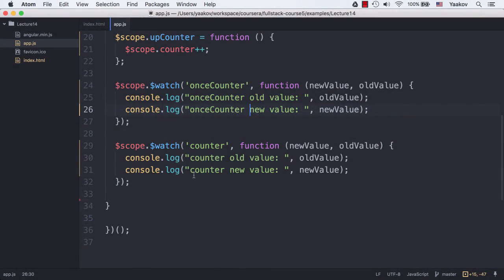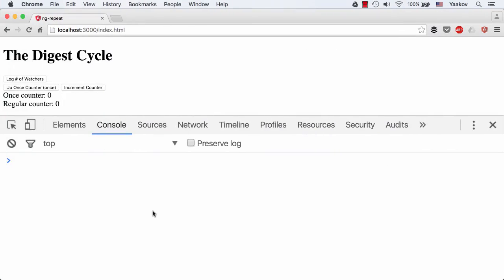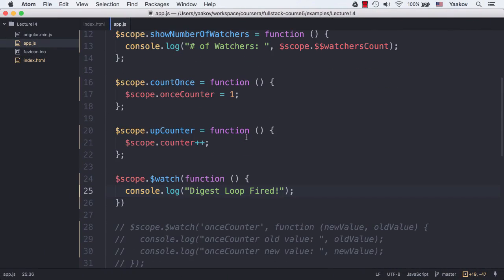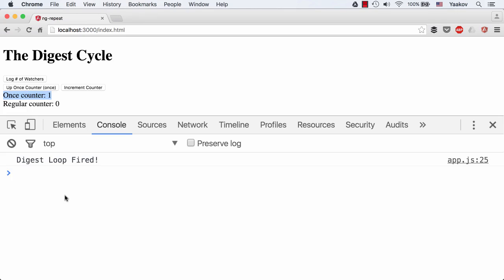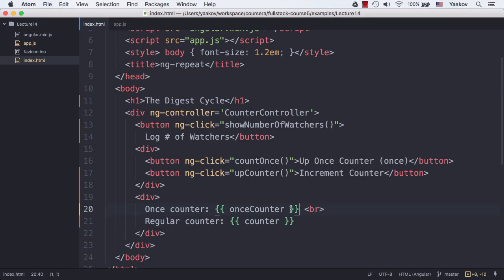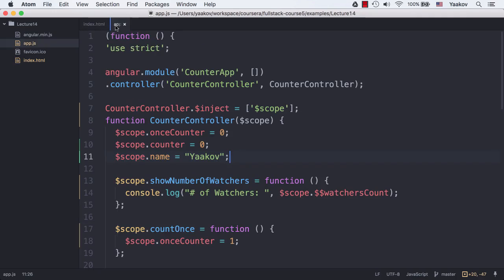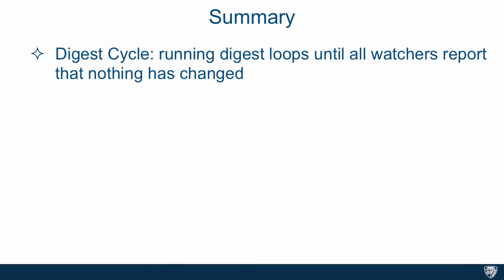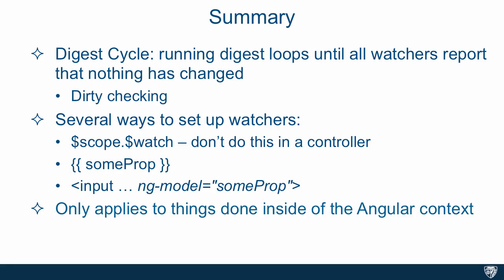Lecture 14, Part 3: Digest Cycle - Single Page Web Applications with AngularJS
Do you want to write powerful, maintainable, and testable front end applications faster and with less code? Then consider joining this course to gain skills in one of the most popular Single Page Application (SPA) frameworks today, AngularJS. Developed and backed by Google, AngularJS is a very marketable skill to acquire.

In this course, we will explore the core design of AngularJS 1.x (latest version of AngularJS 1), its components and code organization techniques. We will enhance the functionality of our web app by utilizing dependency injection to reuse existing services as well as write our own. We will create reusable HTML components that take advantage of AngularJS data binding as well as extend HTML syntax with a very powerful feature of AngularJS called directives. We’ll set up routing so our SPA can have multiple views. We will also learn how to unit test our functionality. At the end of this course, you will build a fully functional, well organized and tested web application using AngularJS and deploy it to the cloud.
Unit Testing, JavaScript, Angularjs, Web Development
My special \thank you\ for going deep inside the subject with your \how?\ and \why?\, instead of just instructing us \do this and that\. It's a real pleasure to participate in your class, thank you!,This is an excellent course. The lectures are clear and very well-prepared. The course material is excellent and Yaakov is an excellent presenter: very informative and engaging. Highly recommended.
We will start this module by learning how to use Angular filters to manipulate our data into the format we want and learn how to create our own custom filters. We will then dive deep into the digest cycle, which is the process AngularJS uses to magically update our web page with the bound data from our ViewModel or the controller. Understanding this process is crucial in getting comfortable with AngularJS. We'll also see some cases where we'll need to assist that process somewhat and understand why that is. After that, we'll learn one of the most fundamental concepts in the Javascript programming language, which is Prototypal Inheritance. Clear understanding of that topic is a must before we talk about inheritance between AngularJS controllers in our application. We'll finish off the module by learning how to create our own custom Angular services as well as how to configure them. With custom Angular services we'll be able to share data across different controllers or other components in our application. We will also learn a few useful Angular directives that allow us to place looping and conditional logic direction into our HTML. You'll see that by the end of this module, you'll have the skills to create a fairly sophisticated web application that starts to use some of the more advanced software architecture techniques.